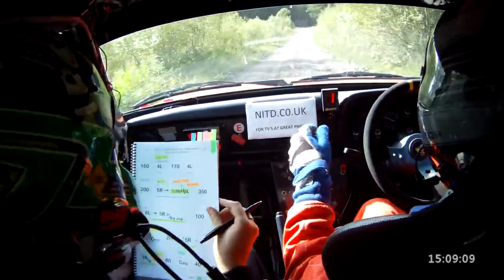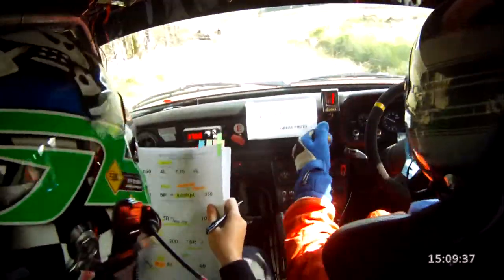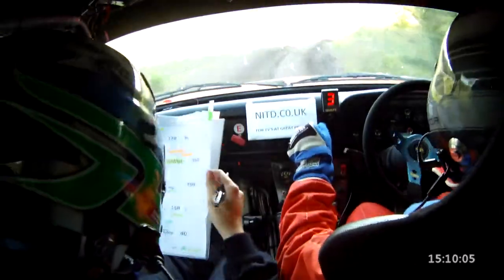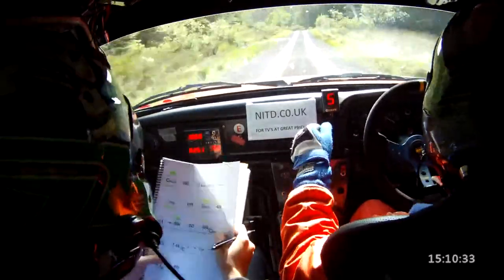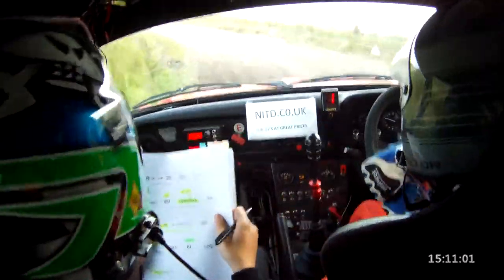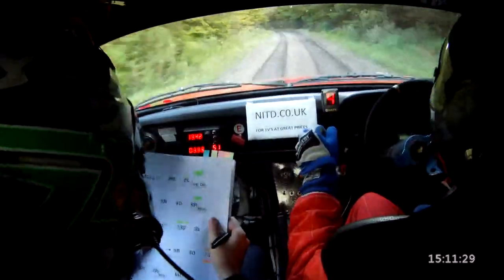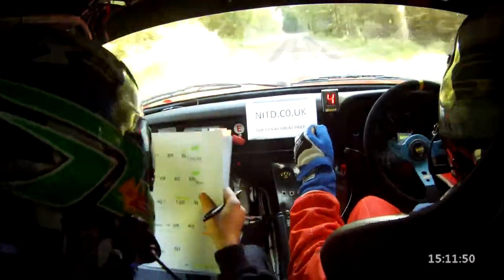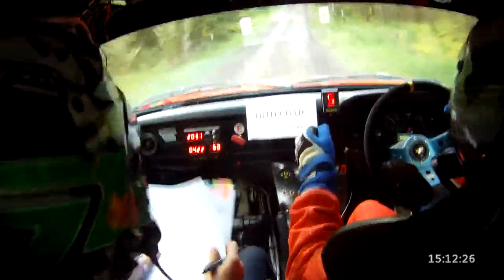Lakelands Rally 2015 SS5 - Malachy Loughran/Jordan Murphy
Incar with Malachy Loughran and Jordan Murphy over Lough Navar 2, Lakelands Rally 2015